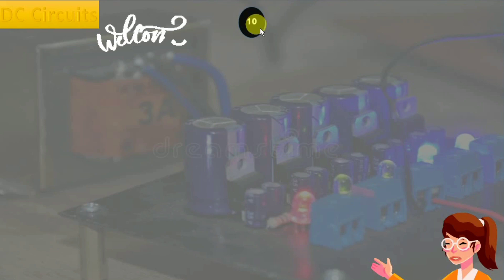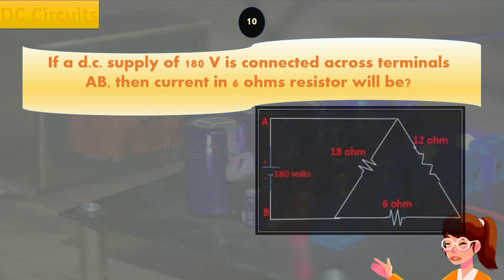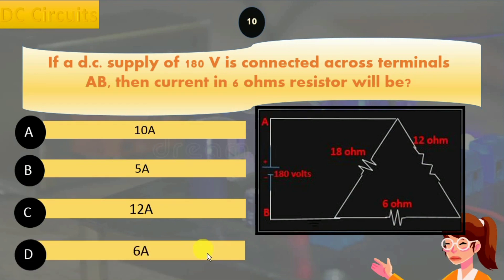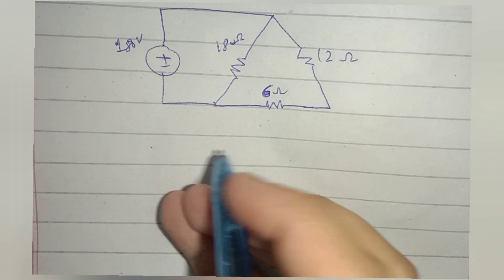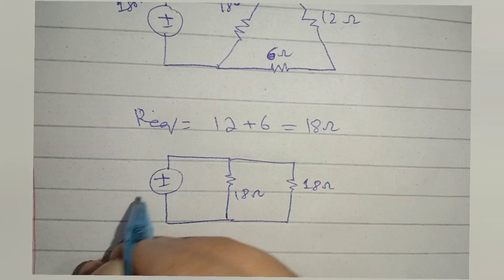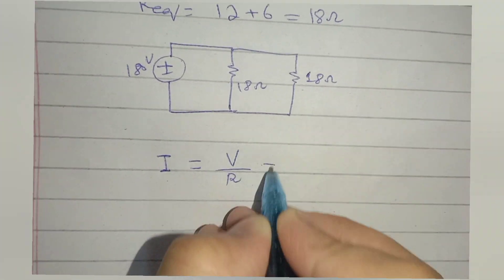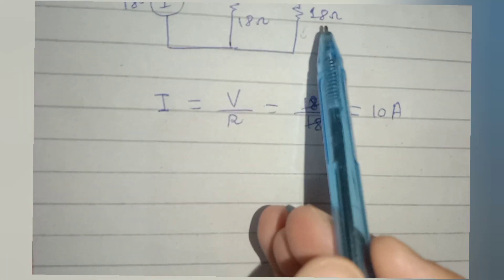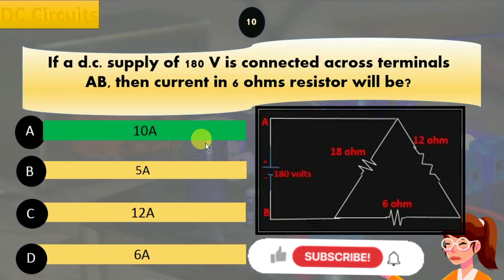If a d.c. supply of 180 V is connected across terminals AB, then current in 6 ohms resistor will be?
In this video, we're going to be answering a question about electricity. If a d.c. supply of 180 V is connected across terminals AB, then current in 6 ohms resistor will be?